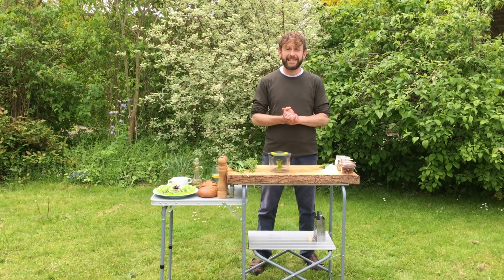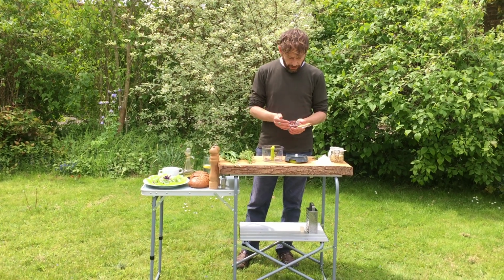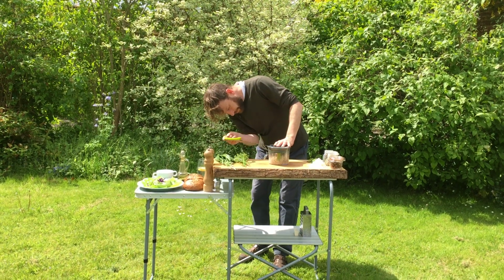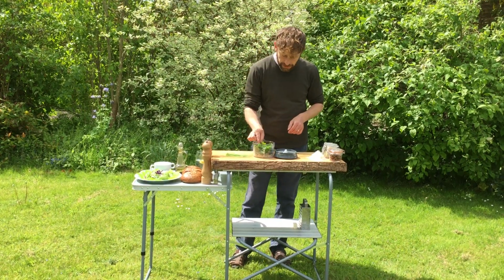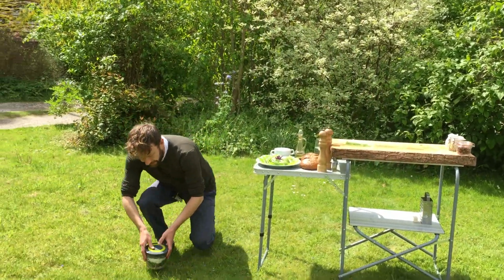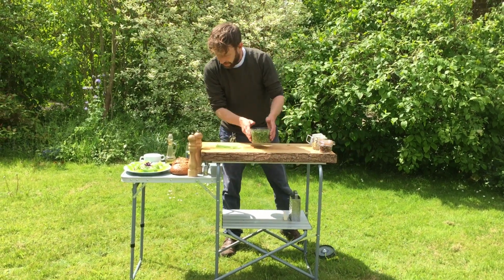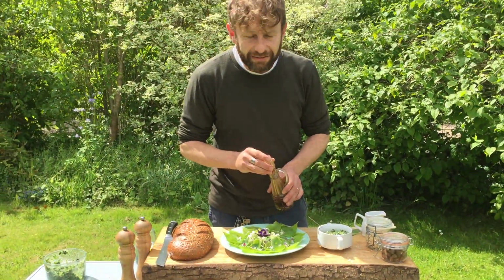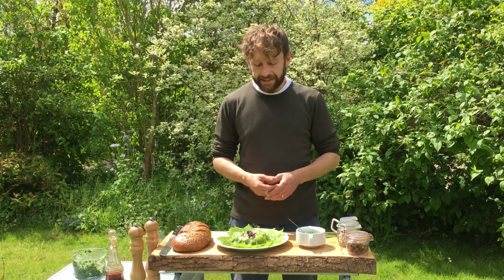Making Wild Garlic Pesto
A quick and easy forager's lunch of wild salad, bread and Wild Garlic pesto.

For more information about Foraging, please click the links below;

To purchase a copy of our Wild Food UK Foraging Pocket guide